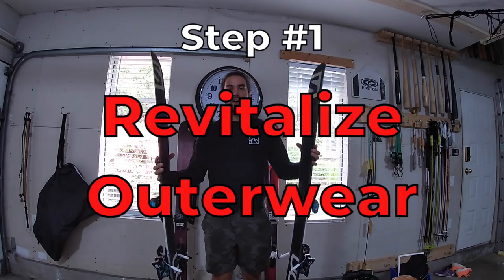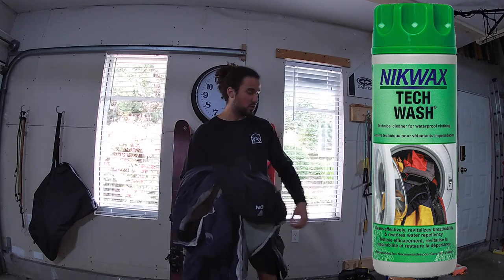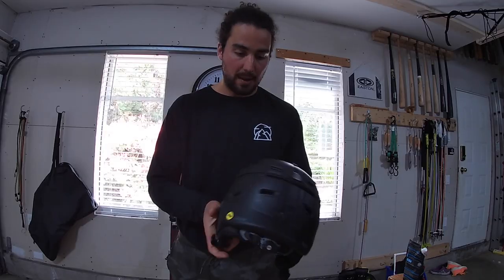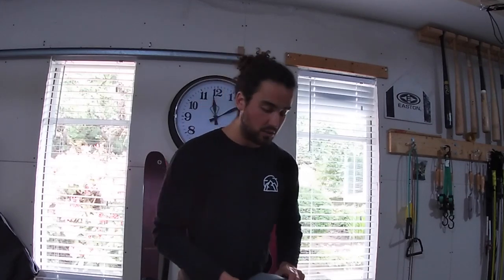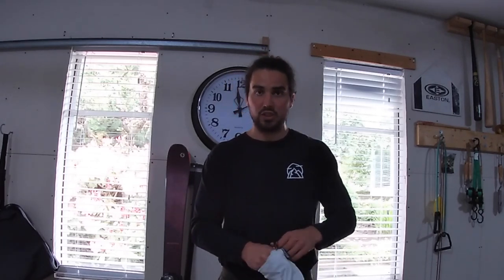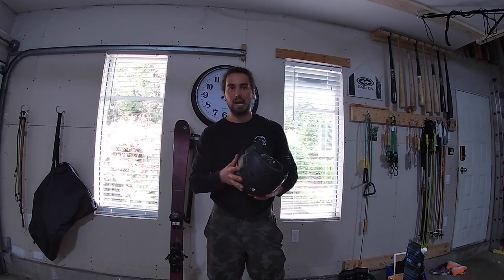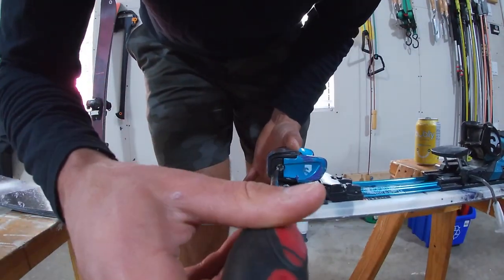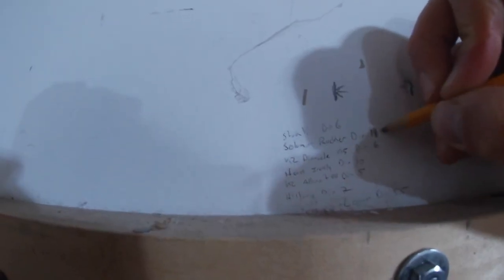STOP Storing Your Ski Gear WRONG…. DO THIS INSTEAD!!!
Here are the 7 most important things you should be doing to properly store your ski gear in the offseason.

Proper maintenance and storage of your ski gear will extend the life of your equipment and allow you to perform at your best on opening day.

Gear I Use In This Video:
NikWax Tech Wash
Dry Guy Boot Dryer Portable
Boot Dryer Large
Storage Wax
Waxing Iron

00:00 – Intro
00:15 – Outerwear
01:04 – Helmet
01:29 – Goggles
02:22 – Ski Boots
05:07 – Lower DIN Setting
06:45 – Tune Edges & Repair Base Damage
07:15 – Storage Wax